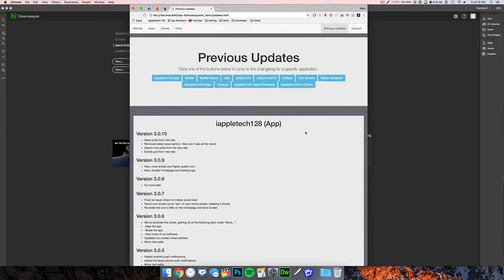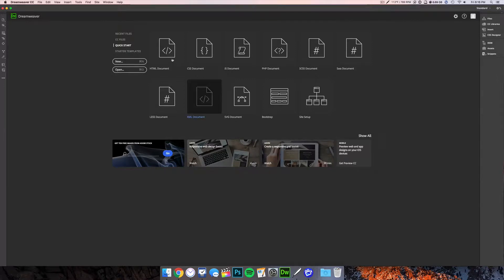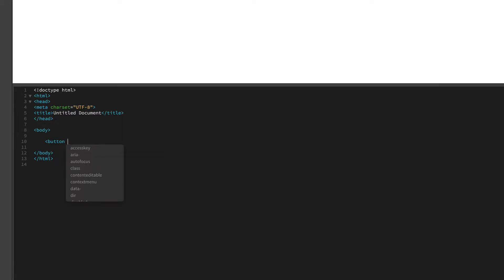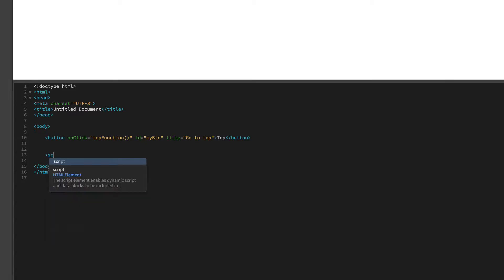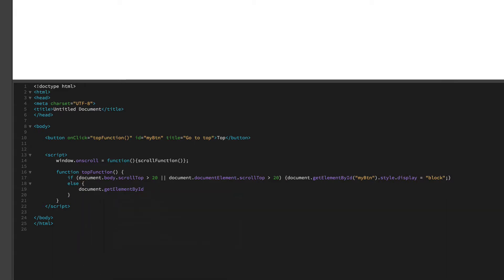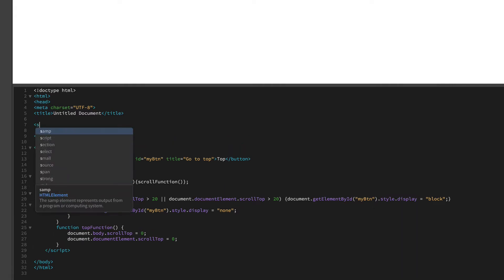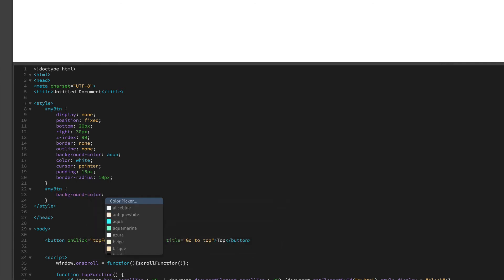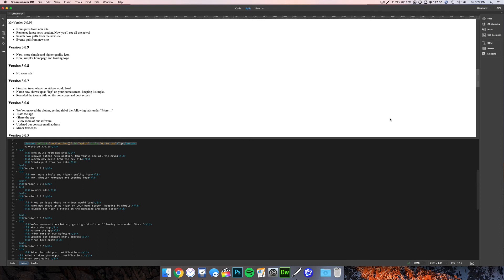Add Go To Top Buttom HTML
In this video we how you how to add a go to top button on your website. Unlike other ones, this one will detect how far you've scrolled and then make the button visible.